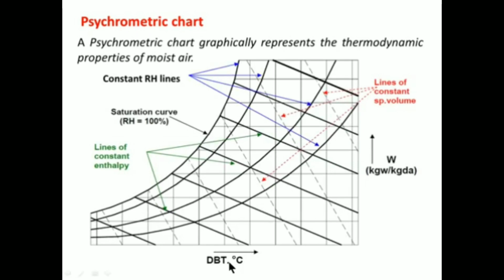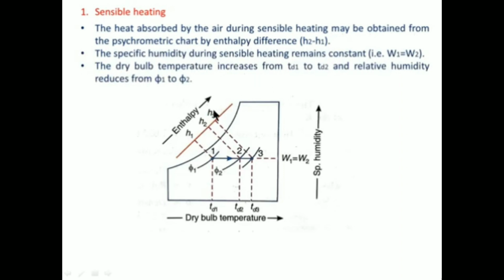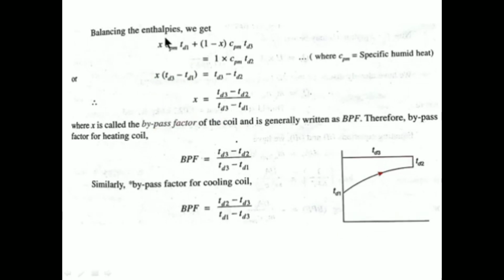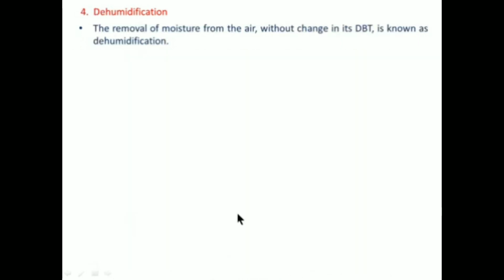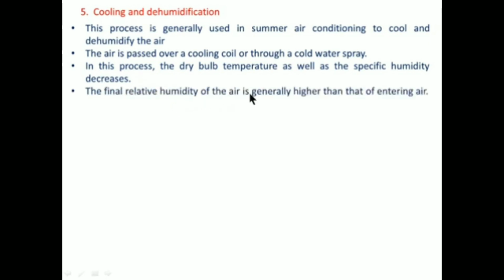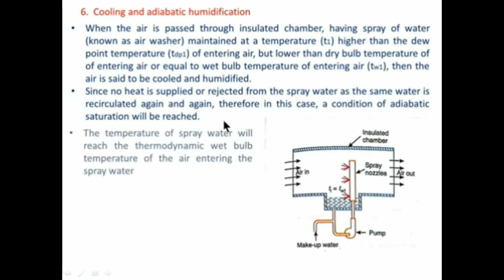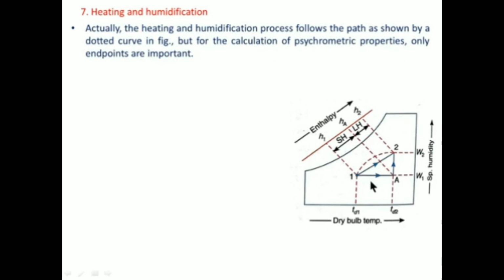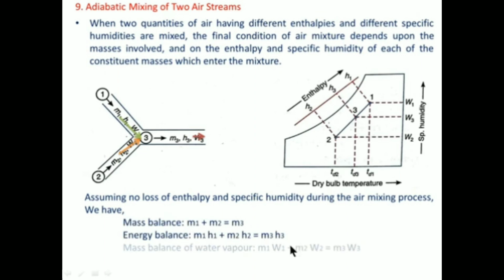psychrometic chart and psychrometic process COMBO STUDY